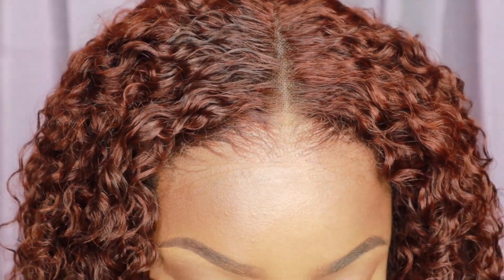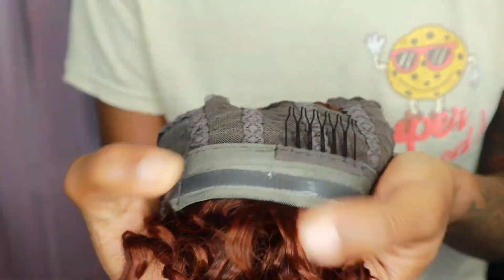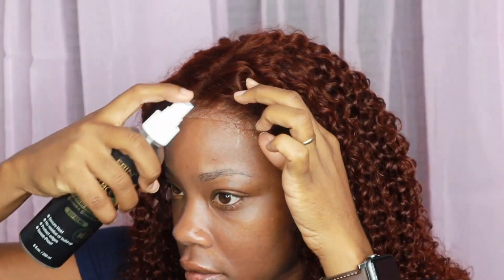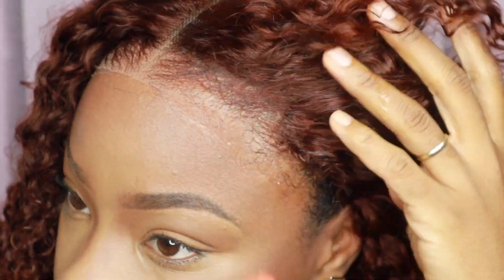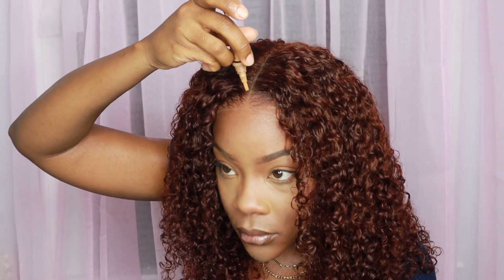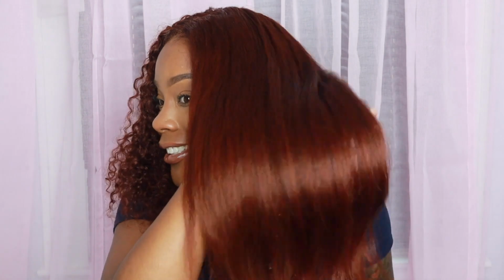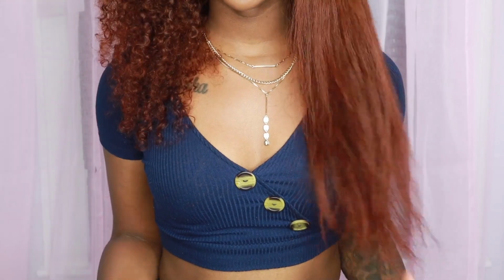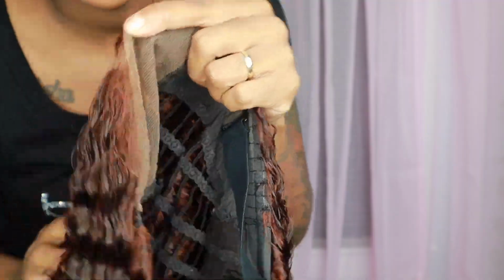Half Straight Half Curly Transformation! Hot Reddish Brown Jerry Curly Wig Install! Ft. Sunber Hair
●▬▬▬▬▬♛ SUNBERHAIR ♛ ▬▬▬▬▬●
I’m Wearing The 6x4.75 Pre-cut Lace Reddish Brown Jerry Curly Wig in The Video➤
Hair info: 150% density 20in